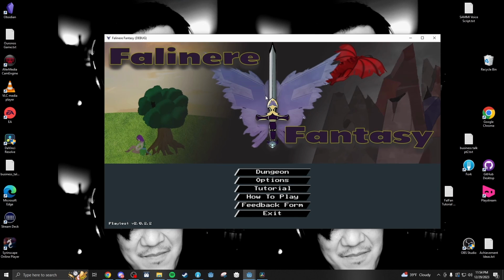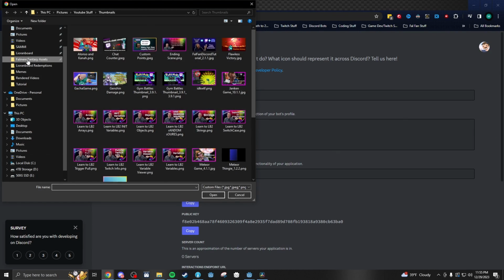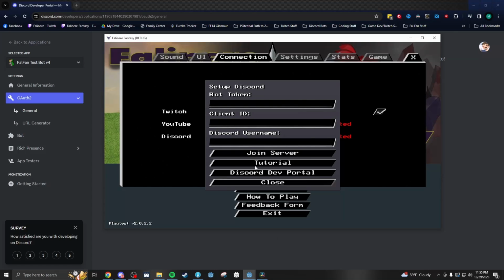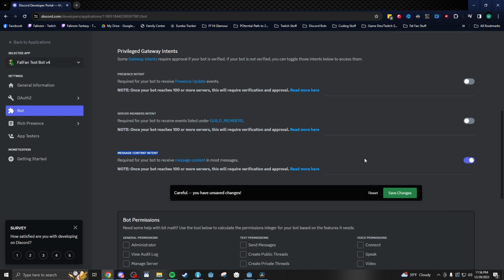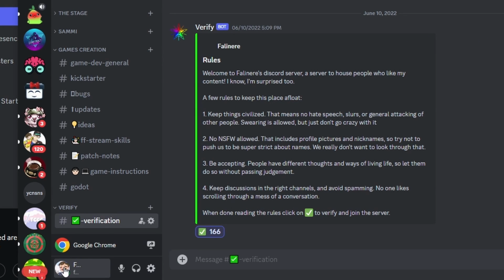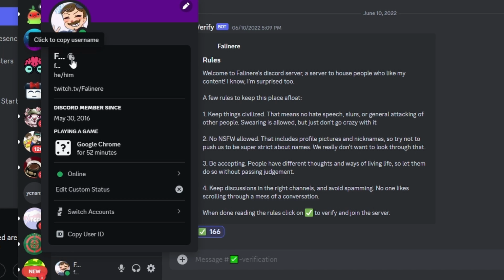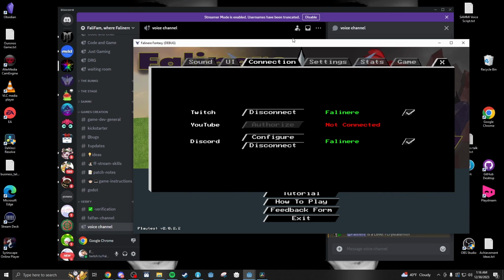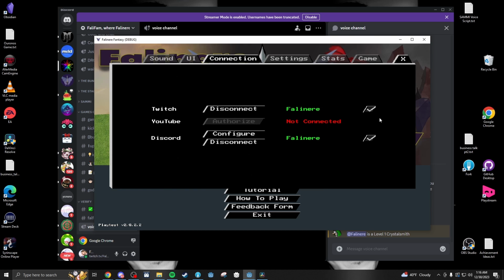Falinere Fantasy Discord Integration Setup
Simple setup to run your Falinere Fantasy sessions through a Discord server. This tutorial teaches you how to create a Discord Bot and link it to your Falinere Fantasy game.

0:00 Intro
0:10 What Do We Need?
0:27 Creating A Discord Bot
1:15 Getting the Client ID
2:05 Getting the Bot Token
2:35 Getting your Discord Username
3:00 Invite the Bot to your Discord Server
4:24 Running the Setup Command in Discord
6:02 Telling the Game which Service(s) to Use
7:13 Outro